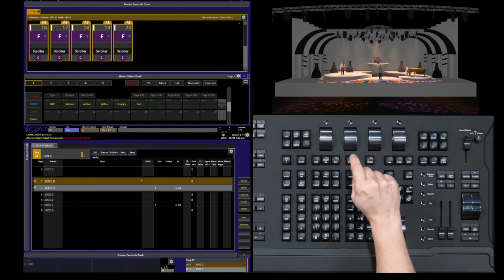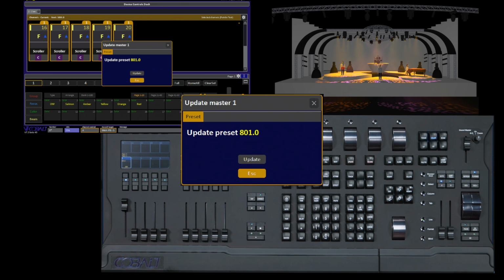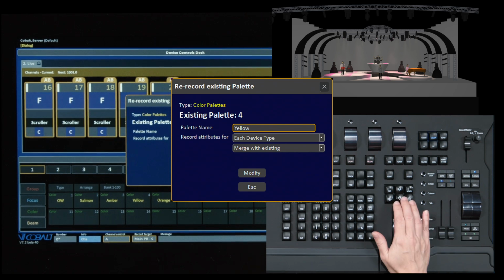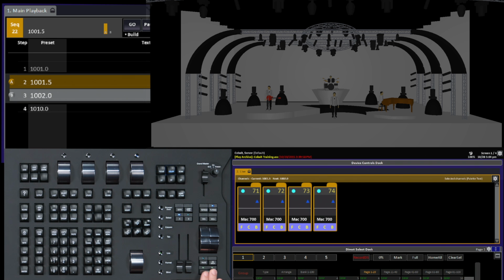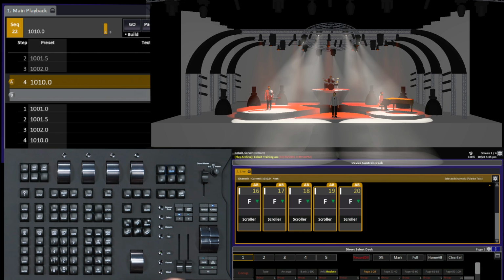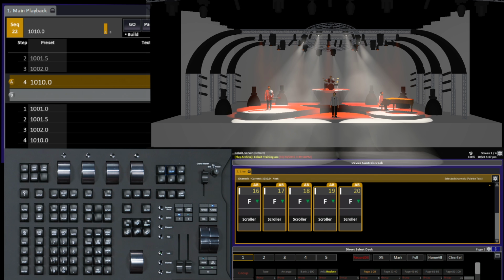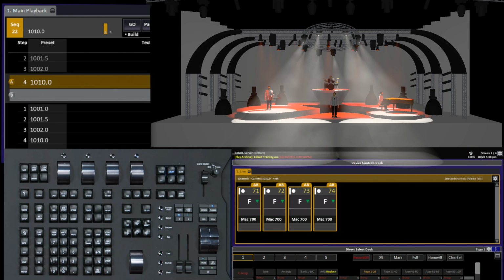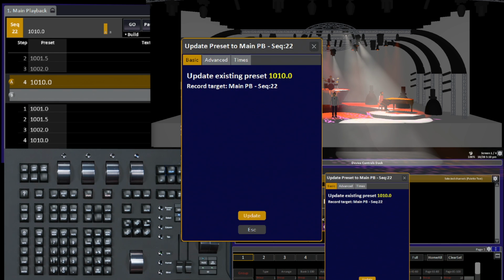Understand Update And Selective Recording In Cobalt